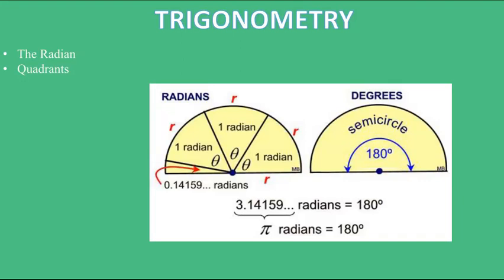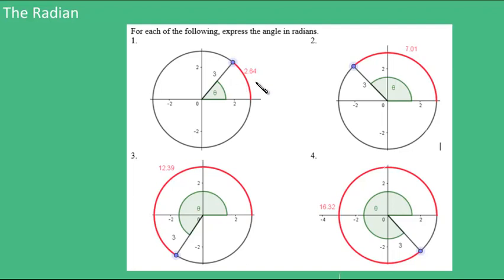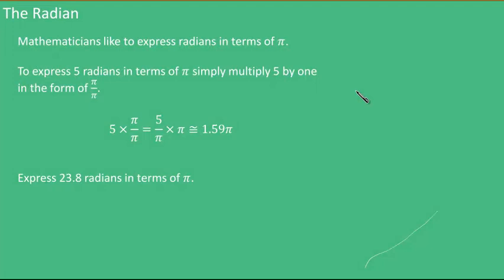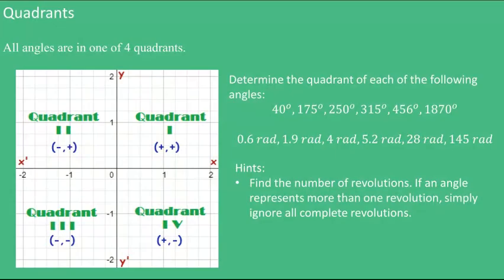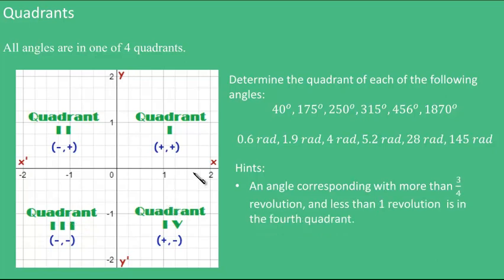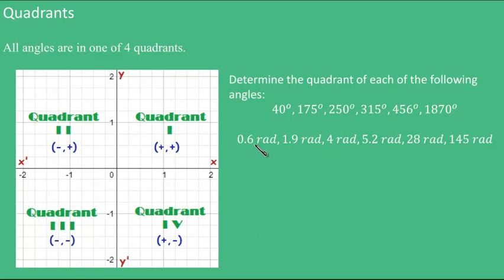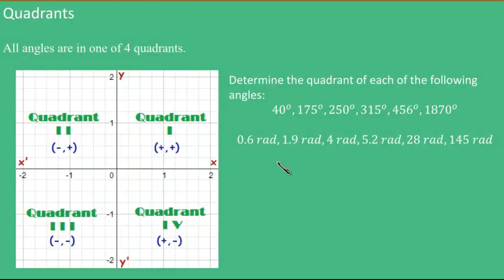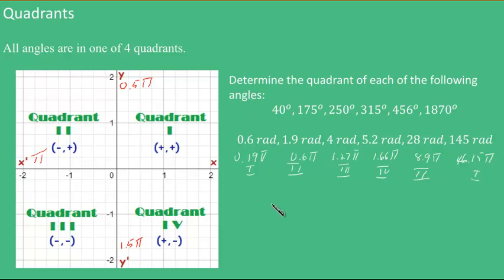Trigonometry 2: The Radian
In this video we introduce the radian as a measure of angle. We also introduce quadrants.